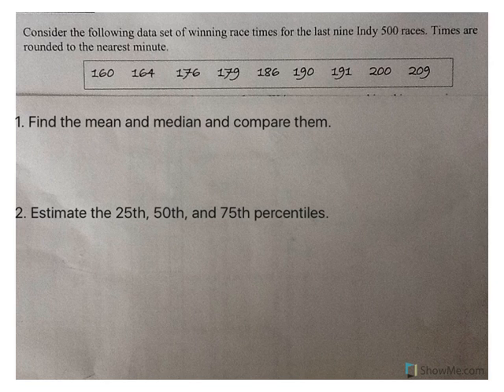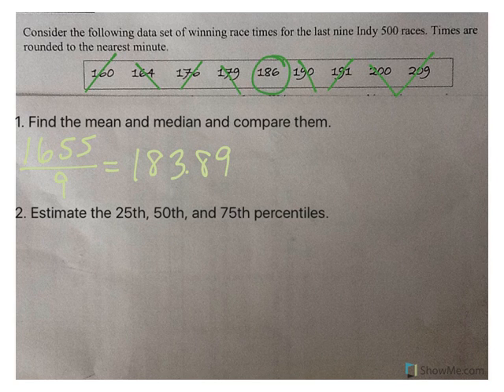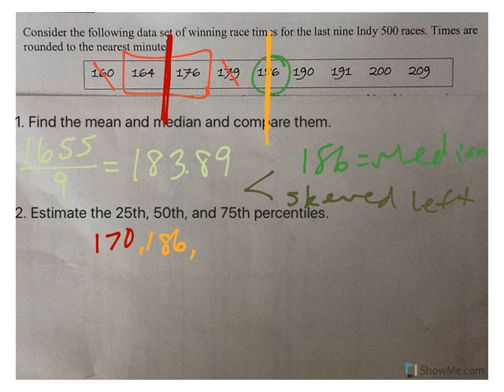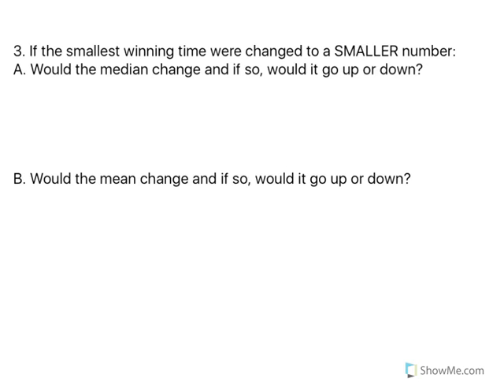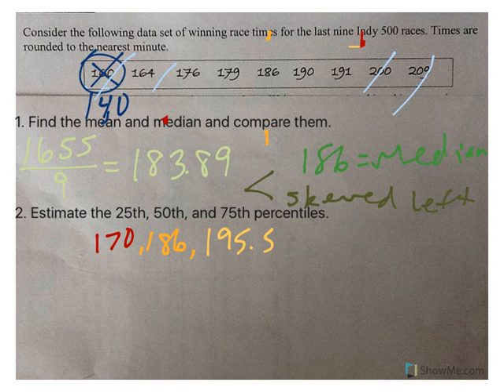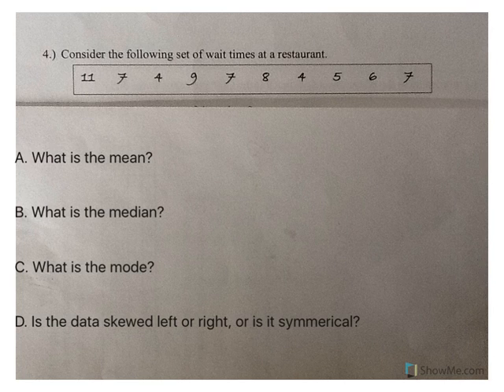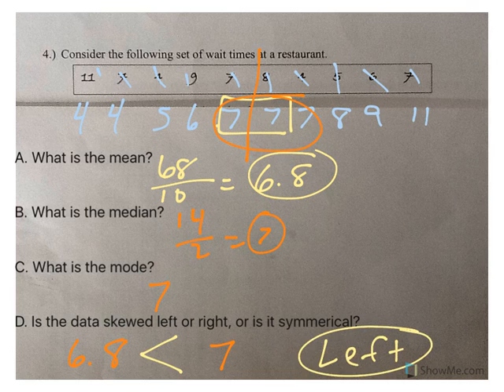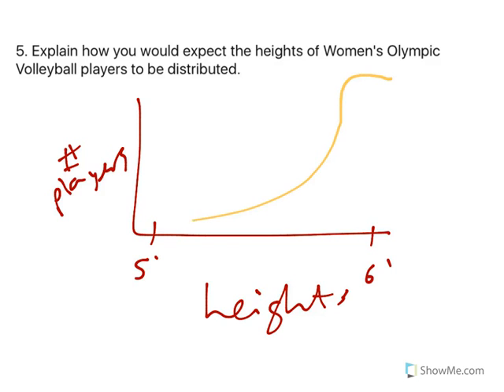Practice: Descriptive Statistics (8)